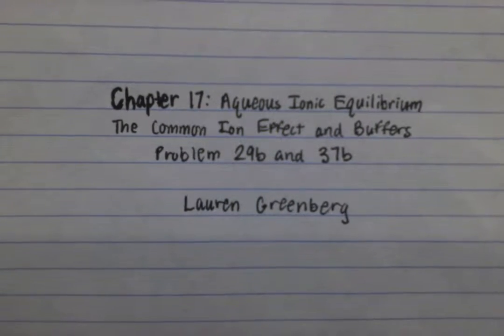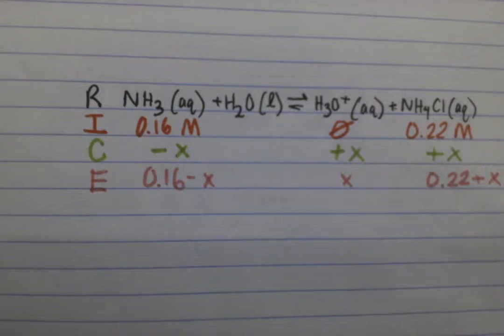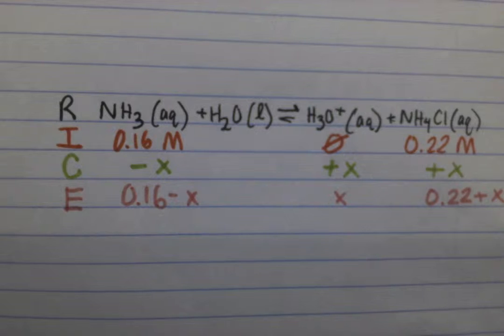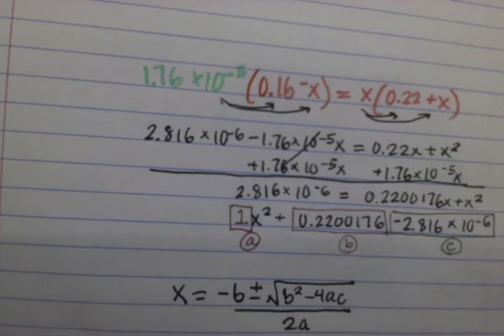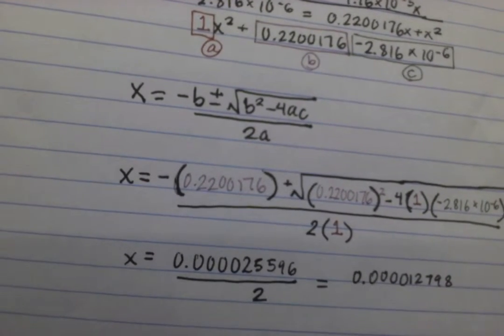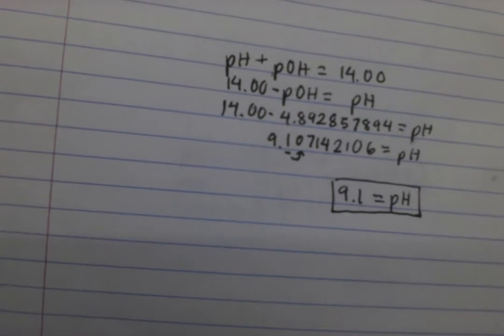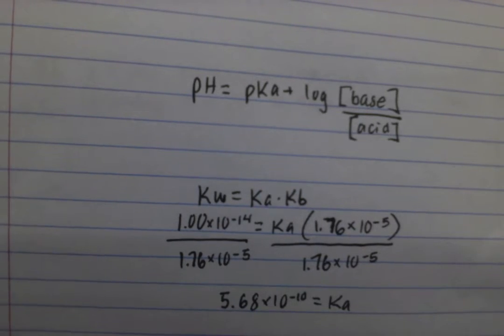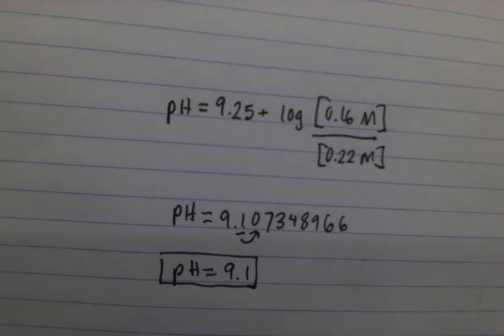Chapter 17: Aqueous Ionic Equilibrium: The Common Ion Effect and Buffers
Problem 29B and 37B